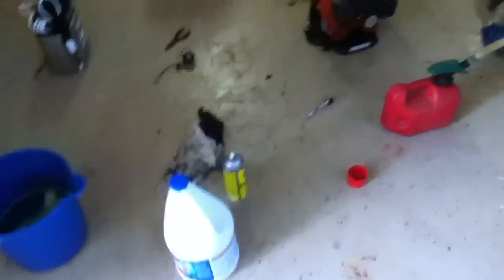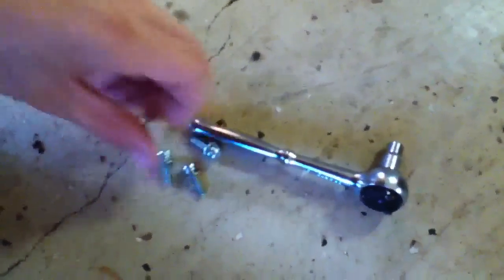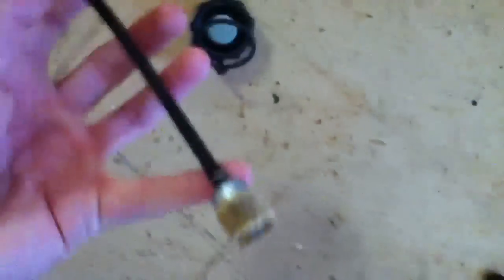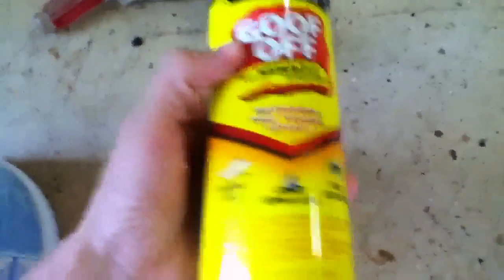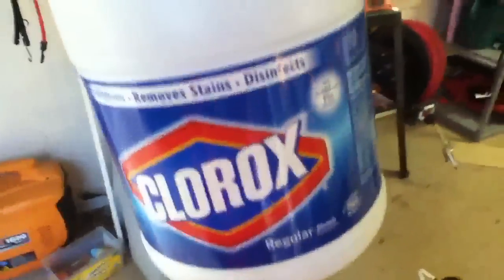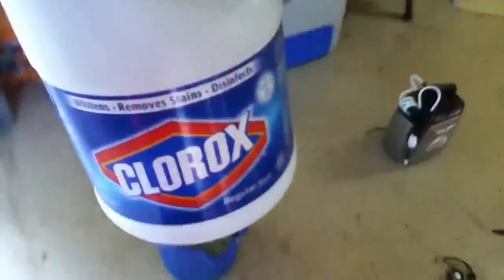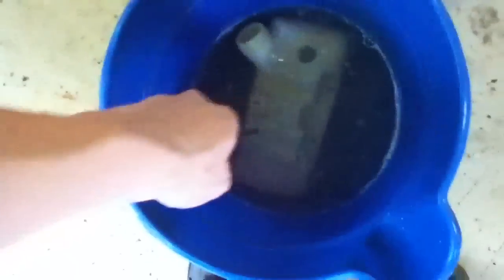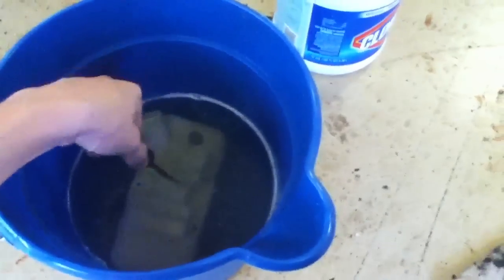Bleaching your gas tank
Be careful this will stain your clothes